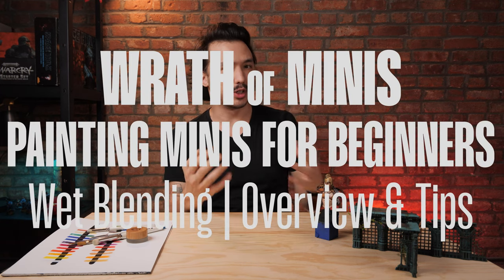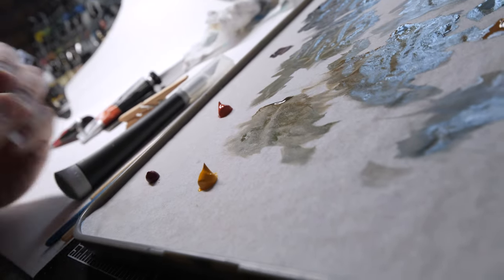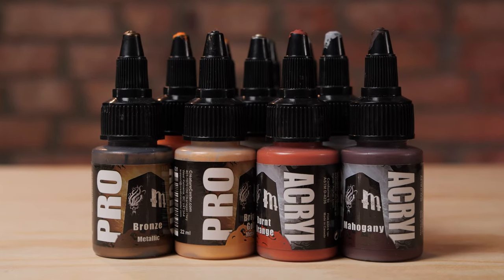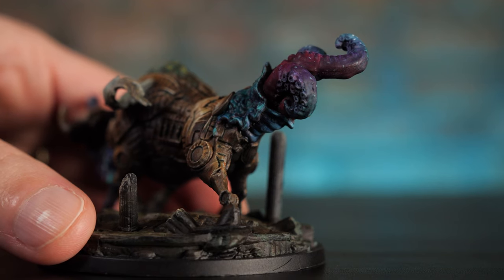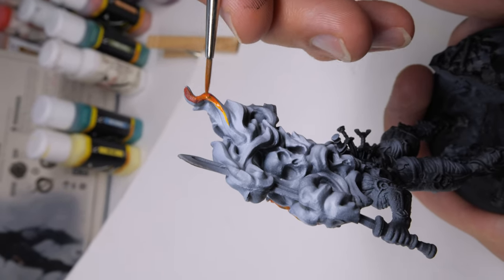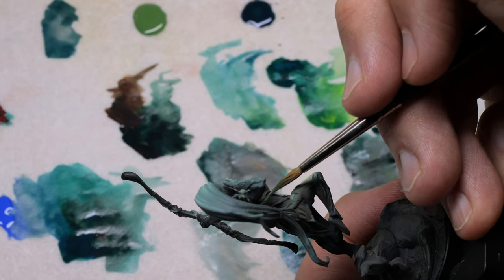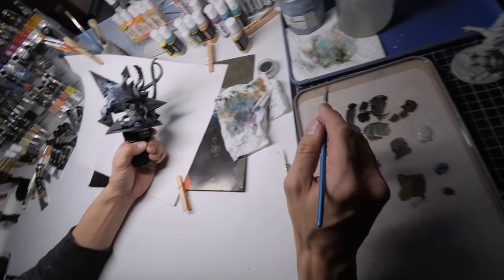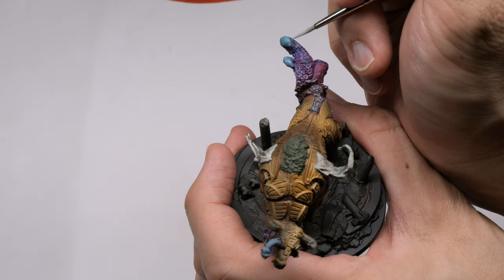Wet Blending: A Fast and Functional Technique for Buttery Blends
In this week's video from our Beginner series, we dive into Wet Blending, a fast (but not always forgiving) technique that can be used to quickly blend colors together smoothly on your minis.

I'll share a summary, some tips and examples of where I use it.

WORK STATION:
Vantage Self-Healing Cutting Mat:

VIDEO CHAPTERS
0:00 What is Wet Blending?
1:16 Tip for Beginners with Wet Blending
1:48 Why Wet Blend?
2:45 When to Wet Blend
3:33 Another Tip to Extend Time in Wet Blending
4:30 Zonal Blending
3:25 Example of Stippling for Texture